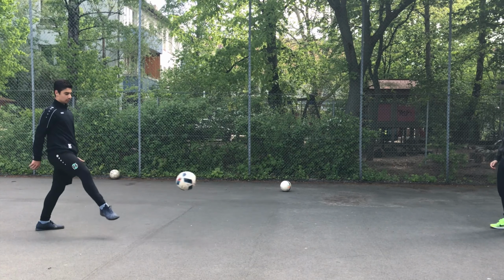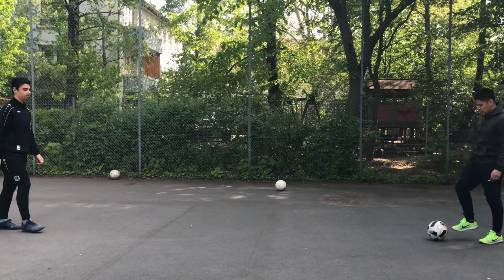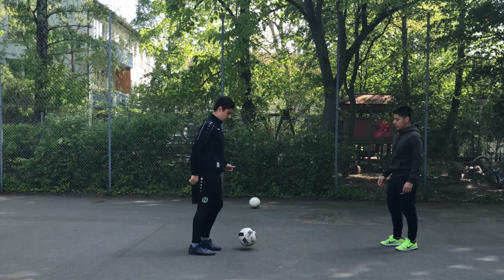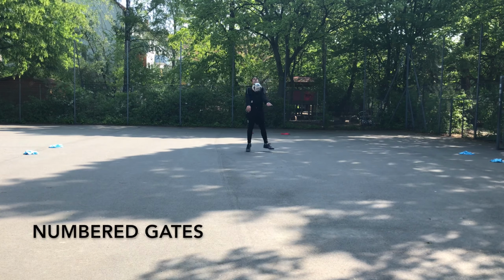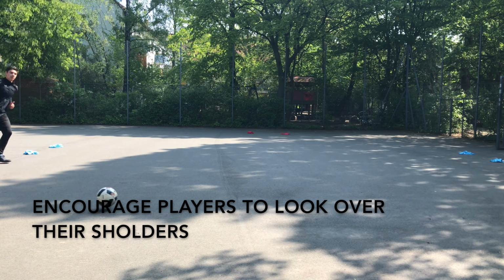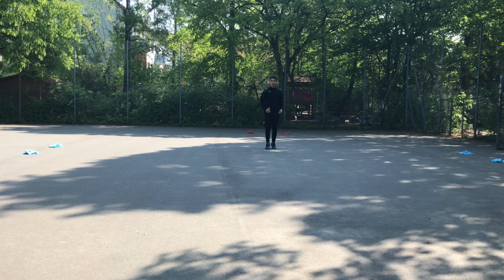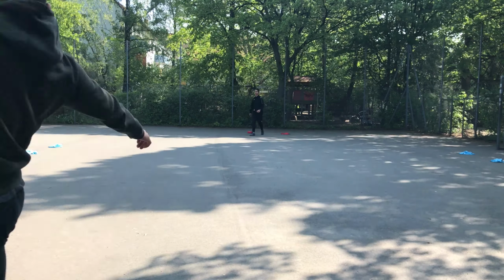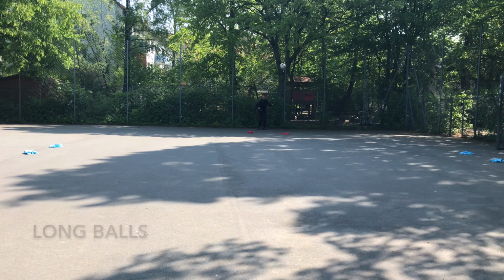Soccer TECHNIQUE TRAINING: CONTROL the SOCCER BALL and COMPLETE the PLAY